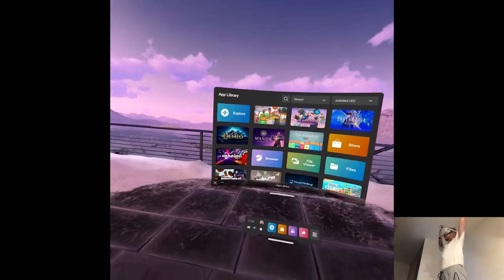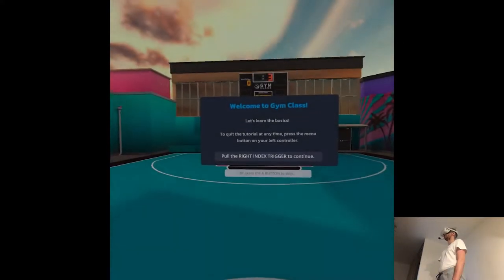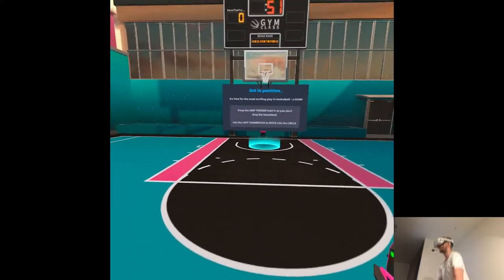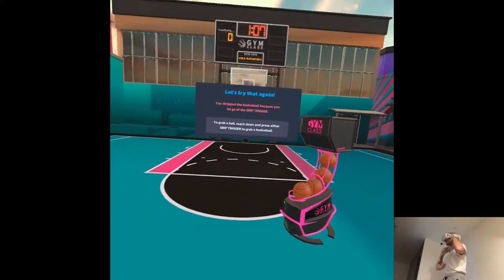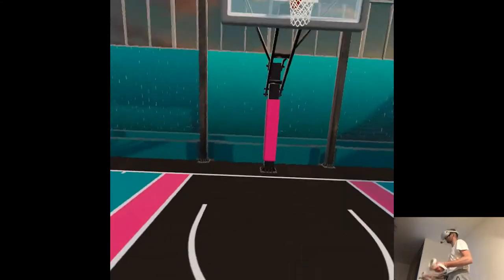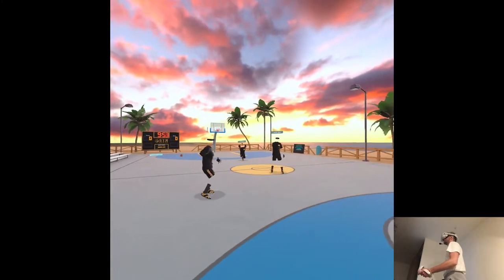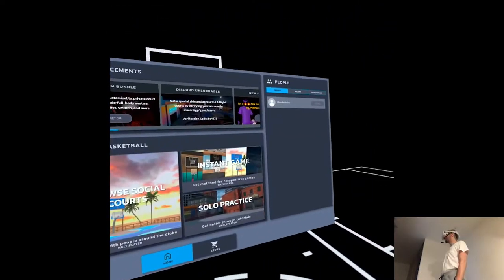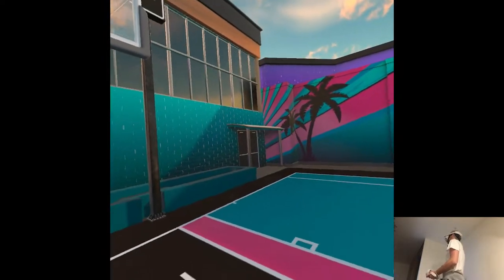OVERVIEW - GYM CLASS - BASKETBALL VR | Part X Gameplay | Oculus/Meta Quest 2 VR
Hi

Well that was a very weird ending to the releases for this week lol. Can't really tell you what happened except that I'm not on acid or anything of this sort, what I see is what I judge on so, let's move on. General rule of thumb is that if there's more than one video to do there's no point for me to come back home due to lack of time for sleeping then so I'm staying in the studio today, I mean I lived here for around 5 years so it's not like I'm on the street or something lol, anyhow see you around per usual.

0:00 - "Intro"
0:36 - Gameplay
4:45 - Thoughts

Short PC specs:

i9-9900KS
RTX 2080ti
32GB RAM 3200MHz
2TB SAMSUNG 970 EVO PLUS M.2